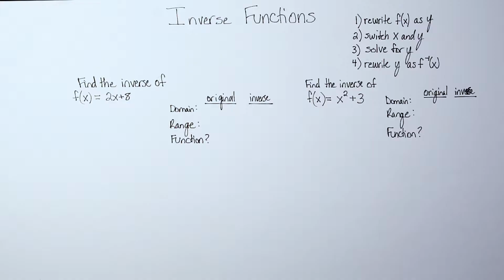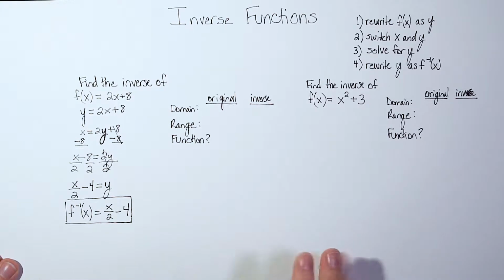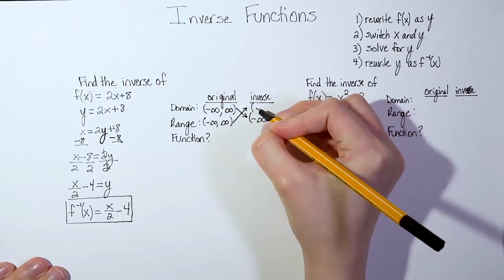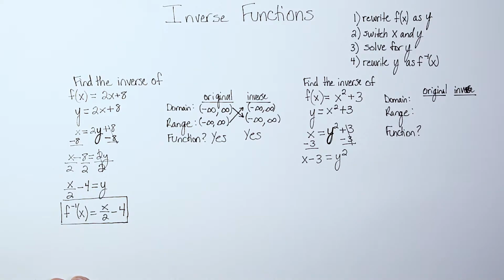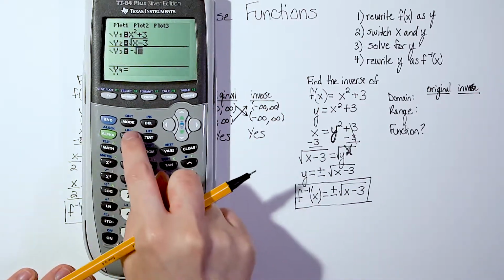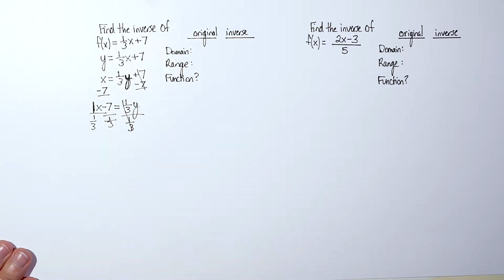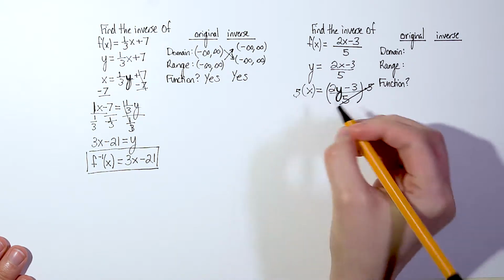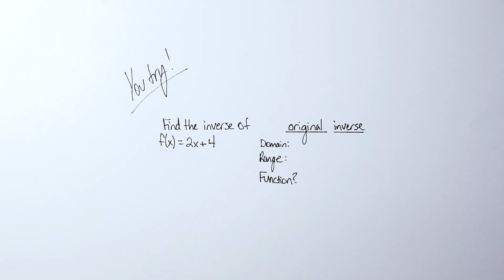Inverse Functions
You Try Answer:

Original: Domain (-∞,∞) Range (-∞,∞) Function?: Yes
Inverse: Domain (-∞,∞) Range (-∞,∞) Function?: Yes